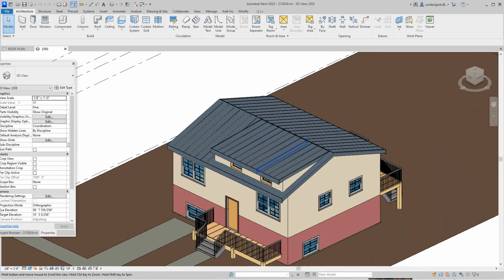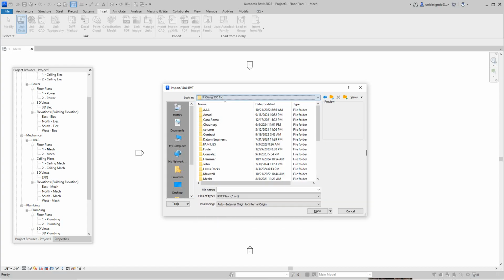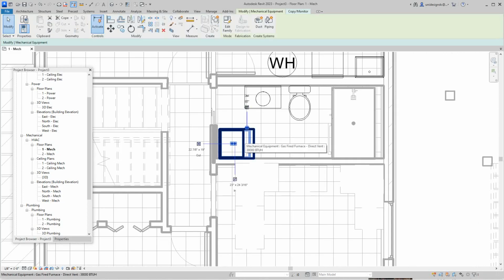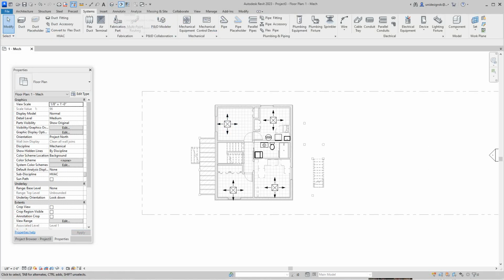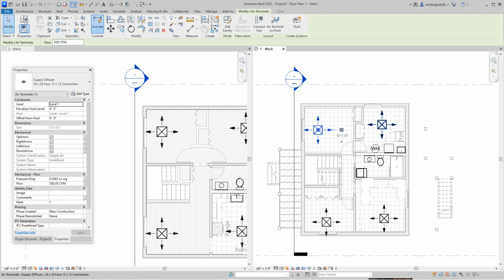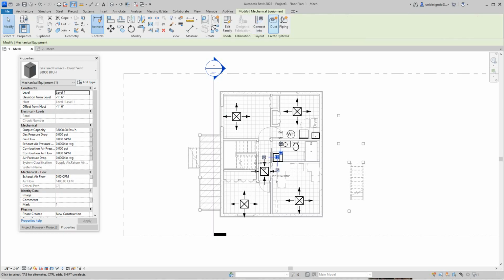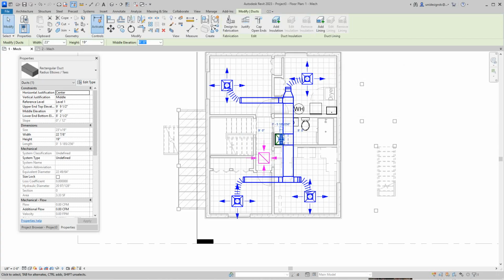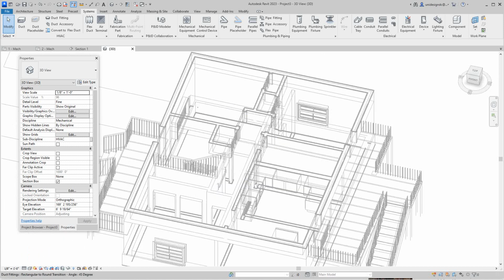Revit MEP how to create an HVAC system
How to create HVAC system in Autodesk Revit by linking architects model in to a systems template.